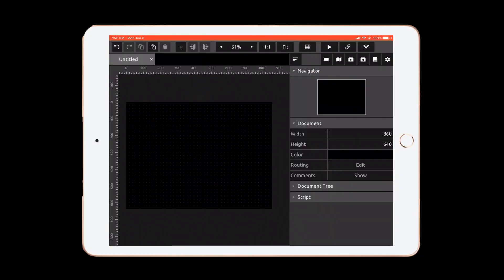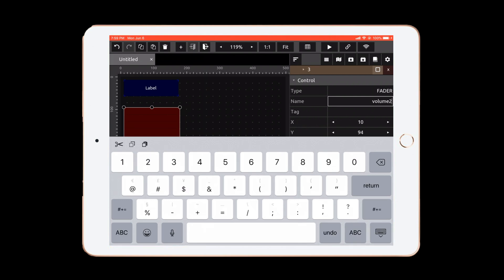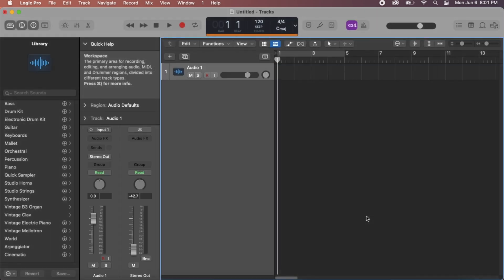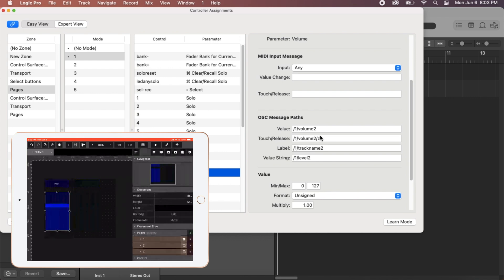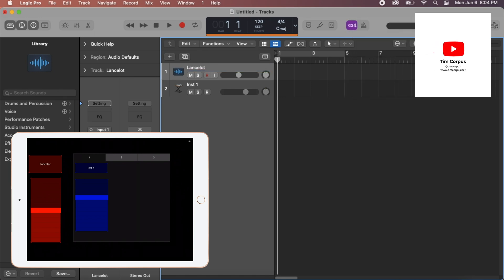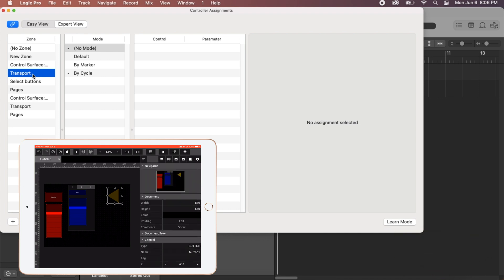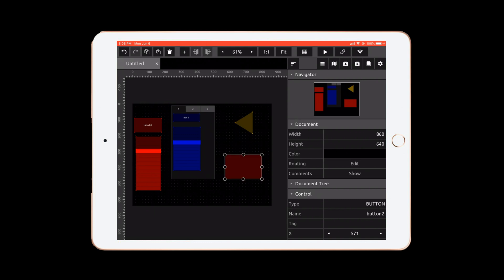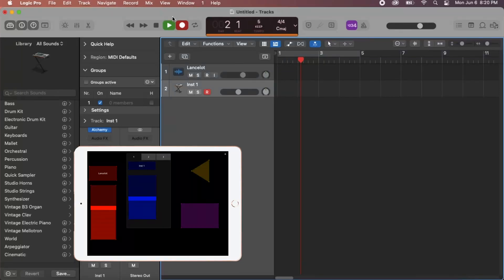Sending & Receiving OSC Signals with Logic Pro (Ultimate Guide to TouchOSC)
Now that we're connected between TouchOSC and Logic Pro, let's build a template and send & receive OSC signals. As a bonus, we'll also send some MIDI signals. (In the first video on Logic, we talked about pairing the device and using the built-in template, LogicPad.)

You can review Hexler's instructions on setting up TouchOSC with Logic

0:01 - Intro
0:30 - Connecting the iPad to Logic Pro
1:16 - Building the TouchOSC Template
4:23 - Connecting with Logic Pro
5:01 - Using Logic Pro Controller Assignments
8:15 - Creating a button to rewind Logic Pro
10:34 - Using MIDI Learn with Logic Pro
12:19 - Summary